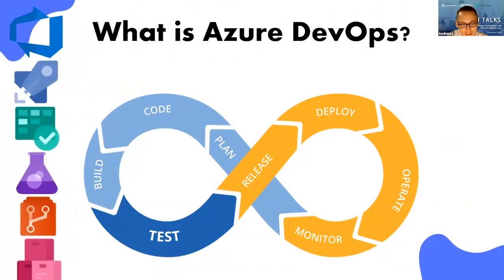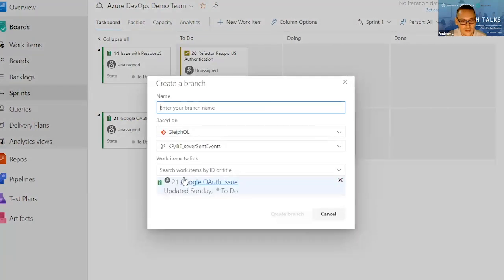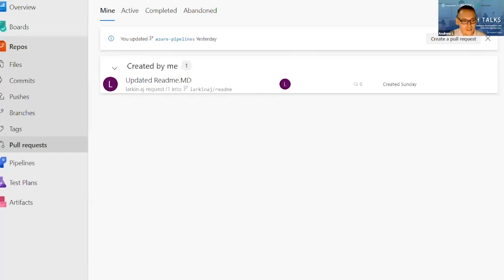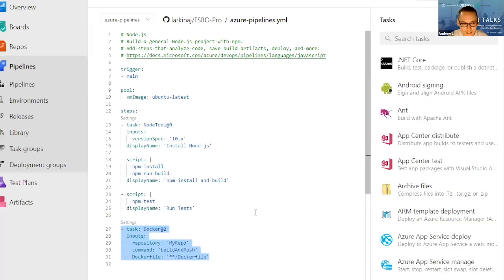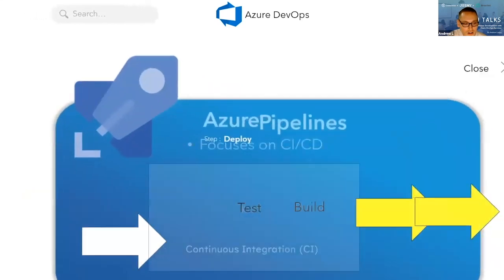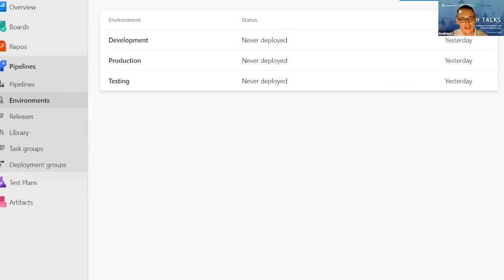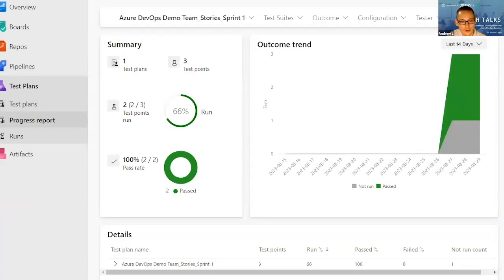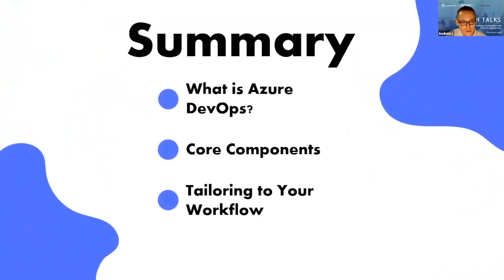Codesmith Tech Talks: Azure DevOps Services by Andrew Larkin sponsored by Bractlet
Andrew's Tech Talk focuses on Azure DevOps. Andrew provides an overview of what Azure DevOps is, what its core components are, and how to tailor it to your workflow!

Codesmith helps residents develop engineering best practices, analytical problem-solving abilities, and strong technical communication skills. Tech talks allow Codesmith residents to deep dive into a technology outside of the Codesmith curriculum. Topics have included: AR/VR, Game Theory, React Native/Mobile Development, new React Lifecycle Methods, bit-flipping, Service Workers, and GraphQL.